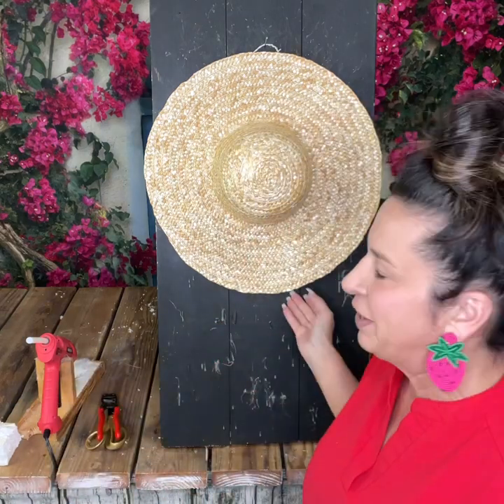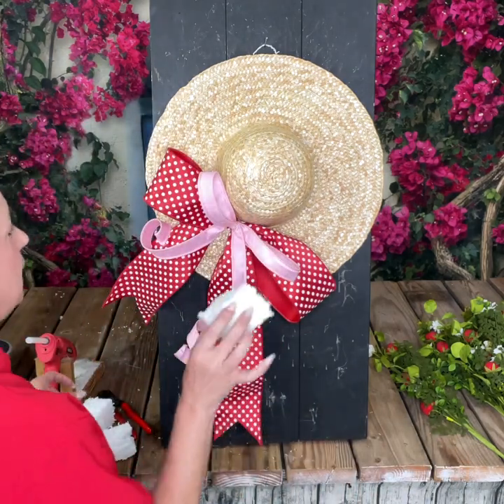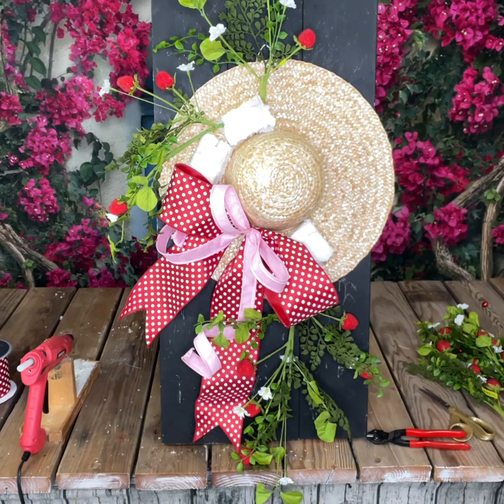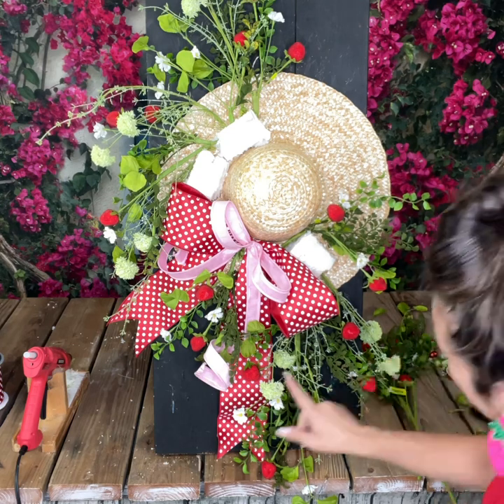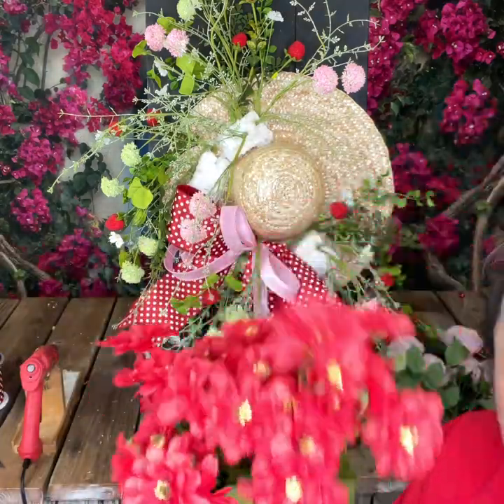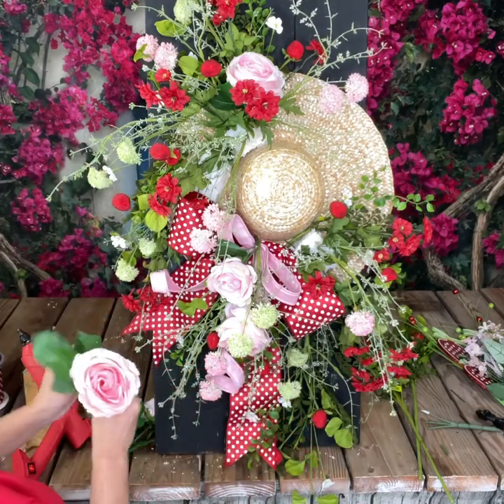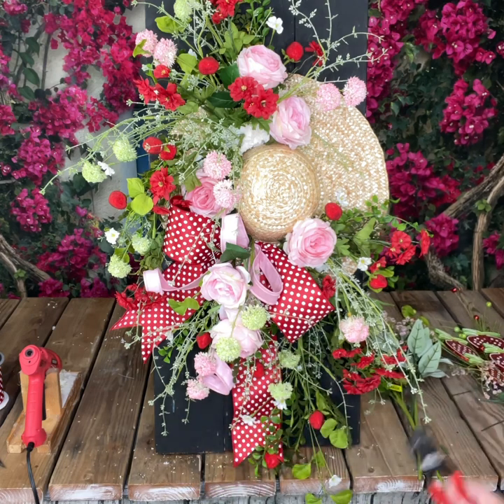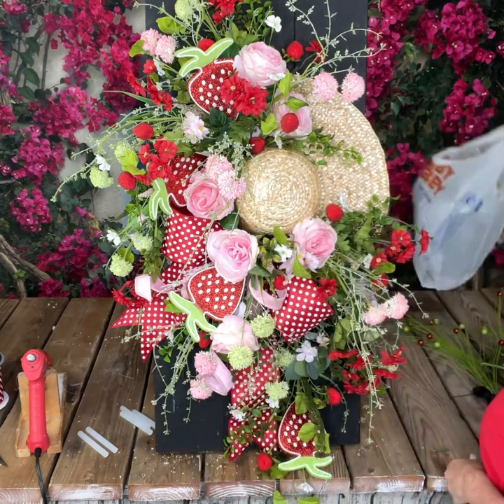Strawberry Garden Hat Wreath Tutorial🍓🍃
Come and hang out with me!
Let’s design something fun~~~
Step by Step instructions on how to design this beauty.